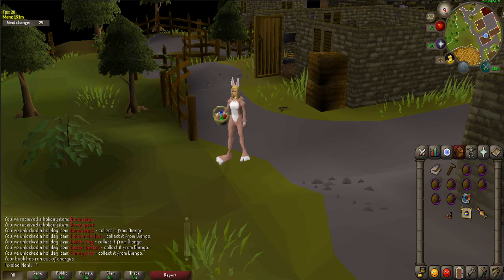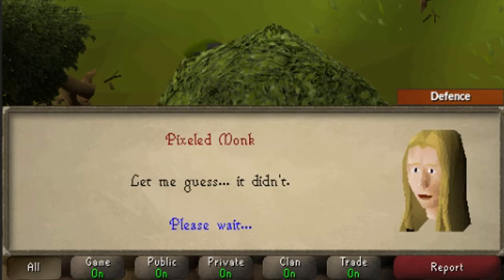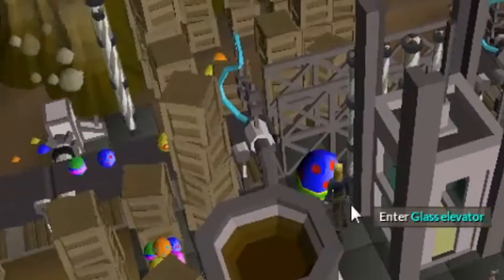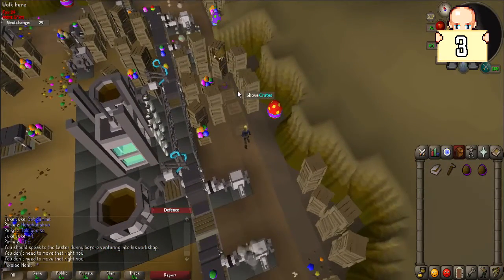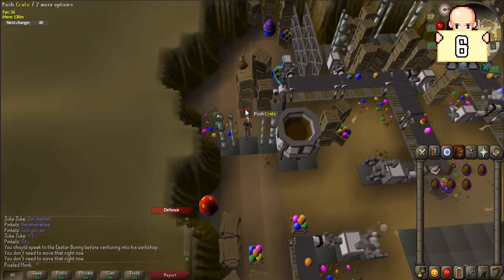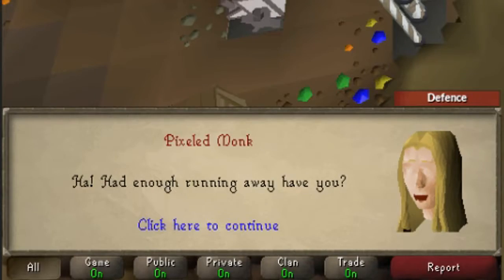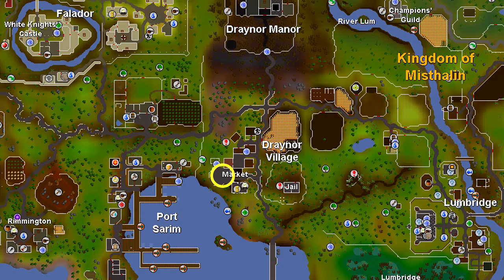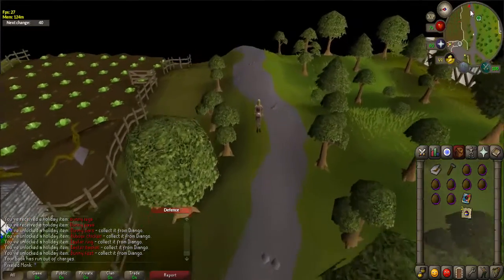2007 OSRS Detailed Event Guide - Easter Event 2016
Welcome to a 2007 Old School RuneScape Event Guide for Easter 2016. This guide will help you get through the event fast and efficiently. Get all the advice and tips you need to finish this event.